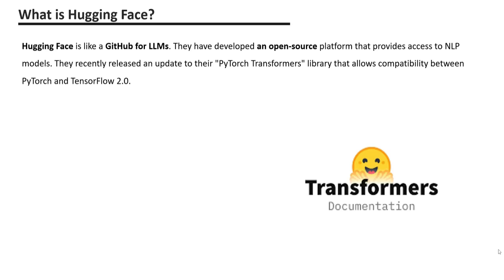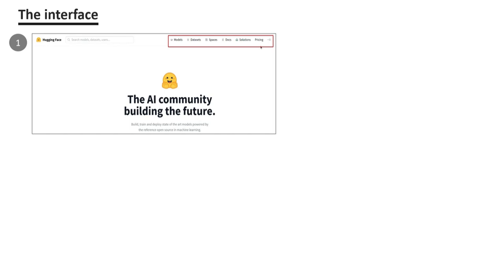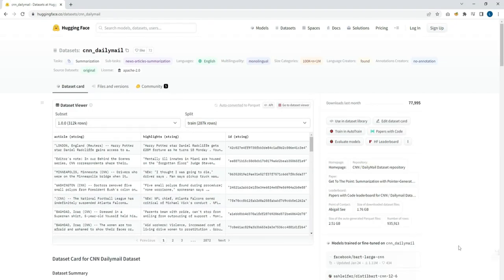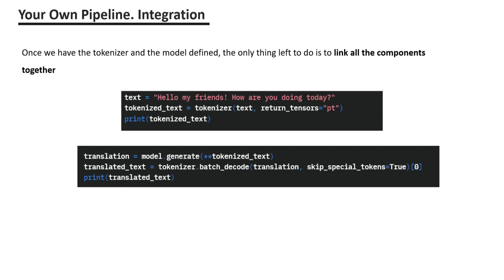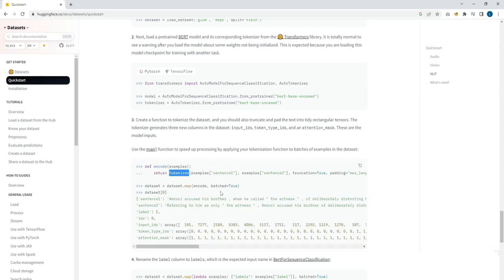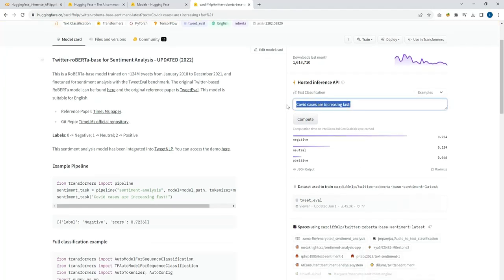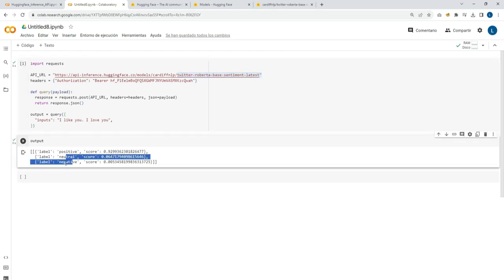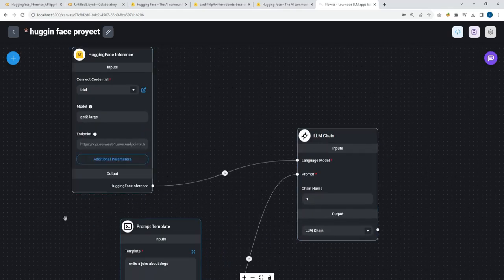No-code AI applications with ChatGPT, OpenAI, Flowise & LLMs: P13 Hugging Face in Flowise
00:00:00 1. Introduction to Hugging Face and its components
00:04:08 2. Hugging Face interface and model and dataset selection
00:07:31 3. Tokenizer and Hugging Face Models
00:12:24 4. Hugging Face Datasets
00:15:22 5. Practical Lab Use of models from Hugging Face
00:19:14 6. Practical Lab Consuming the Hugging Face model from Python
00:22:43 7. Practical Laboratory Using Hugging Face models from Flowise